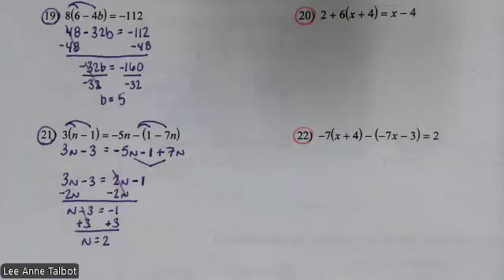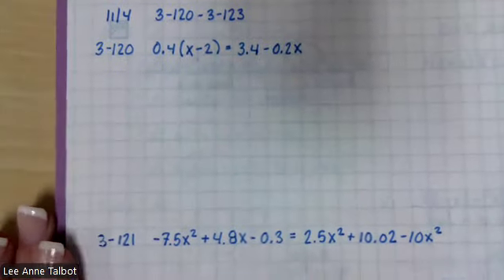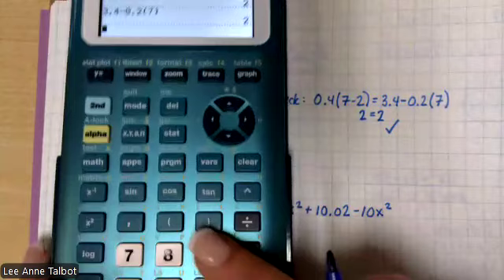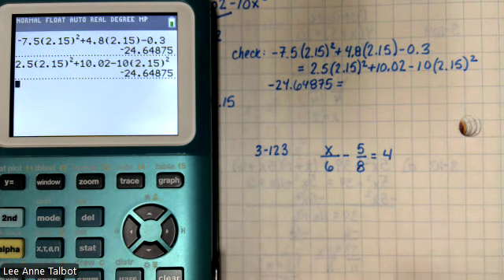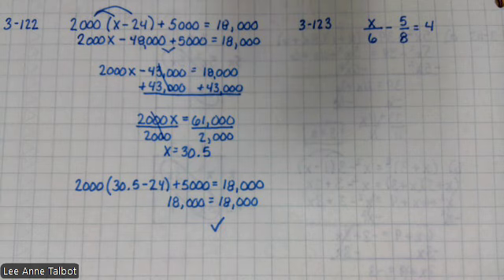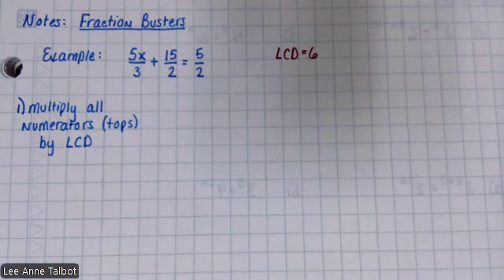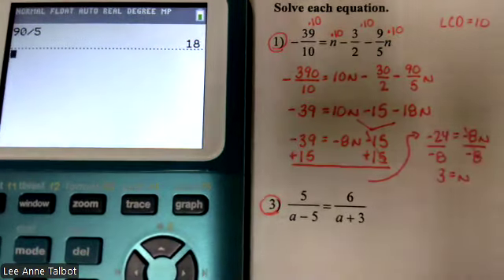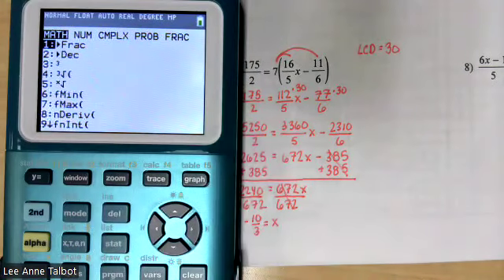11/4 - Integrated Math 1- 3-120 - 3-123 - Notes: Fraction Busters